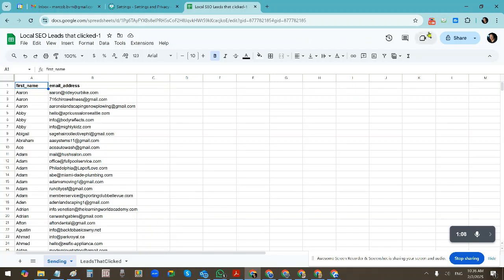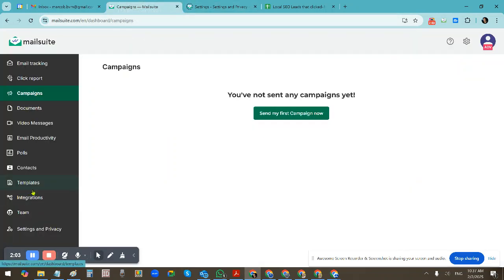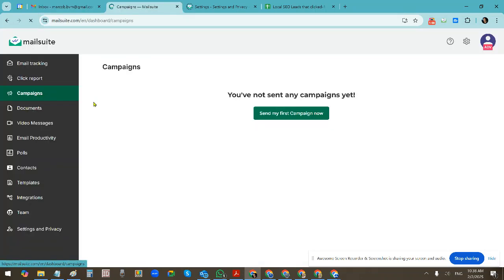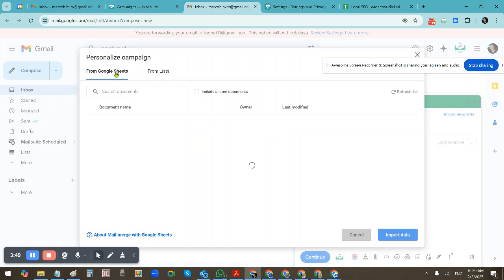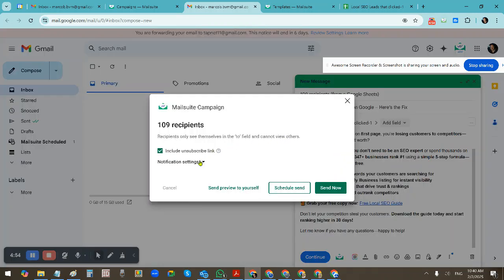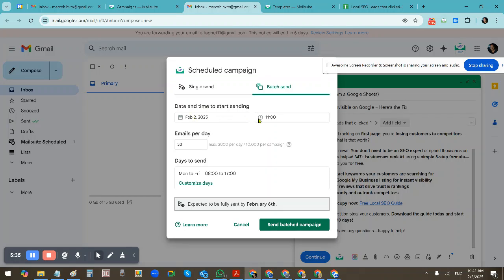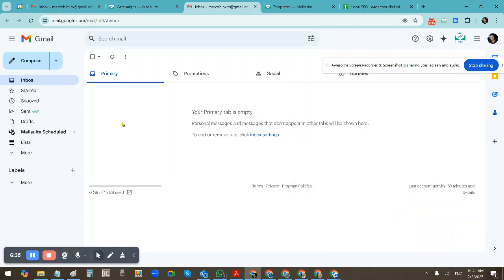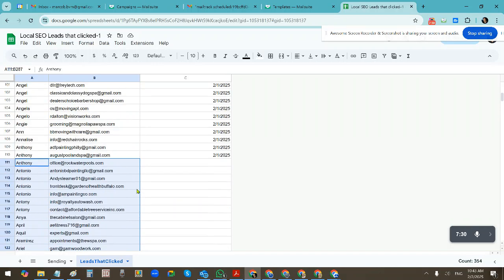🔥 How to Warm Up Email Addresses for Bulk Cold Outreach Avoid Spam Folder!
In this video, we break down exactly how to warm up your email step-by-step so you can maximize open rates and boost your email marketing success.

First, we’ll explain why email warm-up is necessary—how new or inactive email addresses are flagged by ESPs (Email Service Providers) and how a poor sender reputation can tank your campaigns before they even start.

You’ll learn how to gradually increase your sending volume, maintain a good sender reputation, and use engagement signals like replies and opens to build trust with platforms like Gmail, Outlook, and Yahoo. Plus, we’ll cover common mistakes to avoid that could damage your deliverability—like sending too many emails too quickly or failing to use proper email authentication (SPF, DKIM, DMARC).

By the end of this video, you’ll have a proven email warm-up strategy to ensure your cold outreach emails land in the inbox, not spam! Whether you're doing B2B sales, lead generation, or networking, this guide will help you increase response rates and grow your business with effective email marketing.